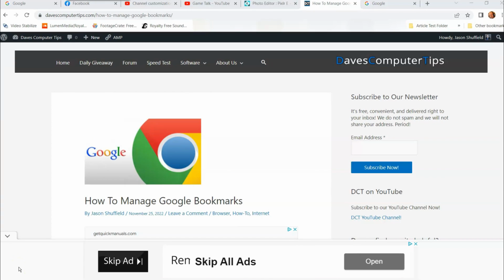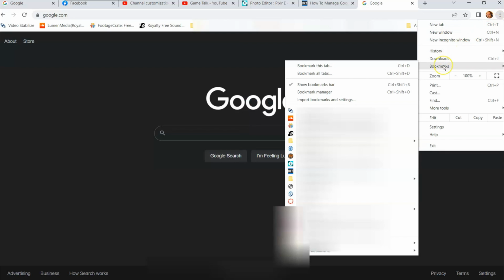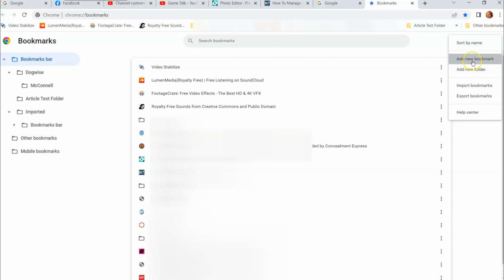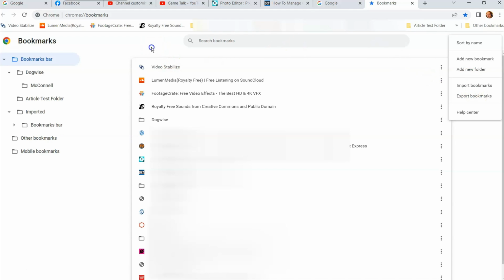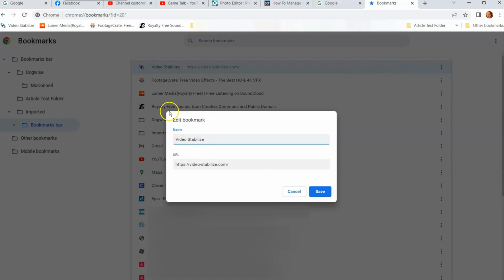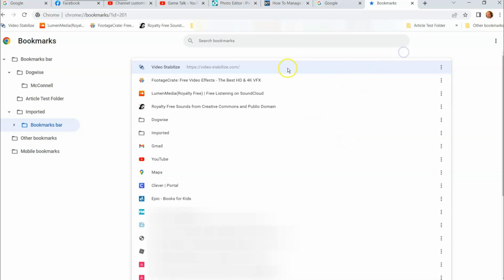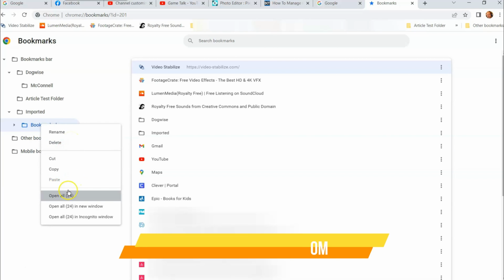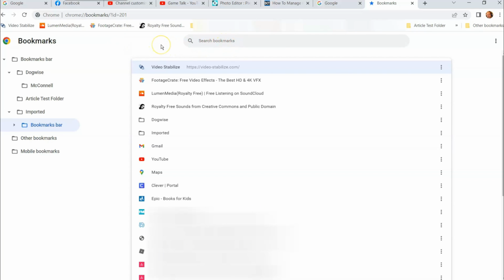How To Manage Google Bookmarks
In this video we will be covering how you can manage those Google Chrome bookmarks.

If you are like me, you have bookmarked your favorite websites in your Google Chrome browser. You may have been doing this for many years. Over time it might have become very disorganized and in my case it is now chaos. Since I like to show my readers how to keep organized, today will be no different. In this article, I want to show you how you can take back control of your Bookmarks. Before we get into this, make sure you check out some of these other videos on Dave’s Computer Tips about Google:

Now that you have that new knowledge, it is time to start your new lesson.